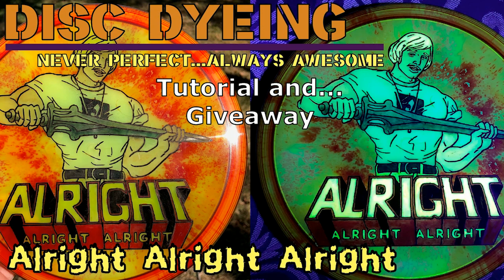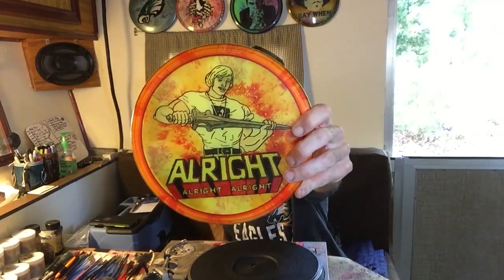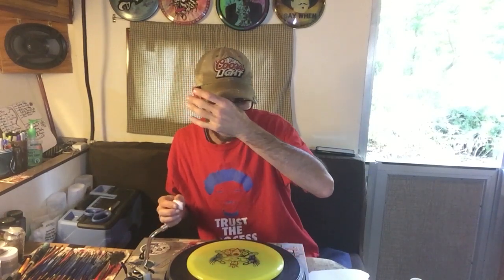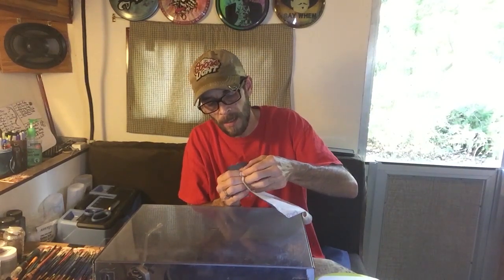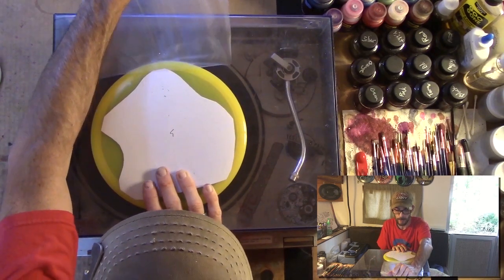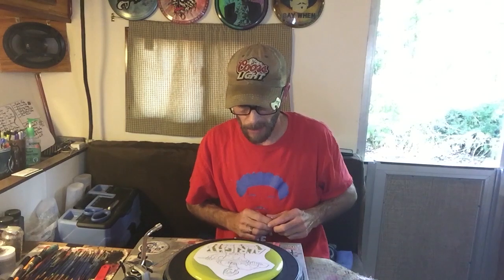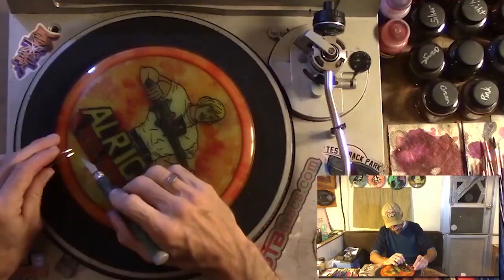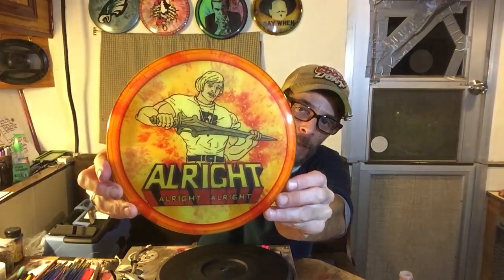Disc Dyeing Tutorial (and Giveaway) - Alright Alright Alright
Link to books by Patricia Paris

We've officially knocked off a full dozen of these giveaways now with this Matthew Mcconaughey He-man throw back to those glory dayz when everything was Alright Alright Alright!

I decided to take this one in deep again, so you'll get a full length, full commentary, walk thru on this tutorial...along with a chance to just win it!  And trust me, it would be a lot cooler if you did.

If you're just here for the giveaway, it's cool...here's the details.  The prize is a custom dyed (brand new) Latitude 64 Claymore and mini disc. We're trying to keep this real simple.  I'll go through it more detail in the video but here's the short version:

     2) Drop a like on this video
TDIDI (1-1000). just pick one number.
         Facebook, with all your huck buddies...we're trying to grow
         this thing!

Polls close October 13th at midnight (EST). We'll use Random.org to draw a number determining the winner on the morning of October 14th, and announce it here on the channel later that day-ish.  Best of luck to everyone!

Keep Doing It,
Bobby

Pick up your TDIDI Merchandise (all stitched with "get your next Ace" threading)

If you'd like to see more of our Disc Golf Art and/or a bunch of video shorts of us all kinda sucking at Disc Golf, check us out on Facebook, or on our Instagram page, here:

Background Music: The intro and outro music is title Do Your Stuff, by Perk Badger.  License by [Merlin] SC Distribution (on behalf of Numero Group); LatinAutor - PeerMusic, LatinAutor, BMG Rights Management, and 3 Music Rights Societies.

The music during the tutorial was a song called Chill Noons by Kronicle.  Check him out below: